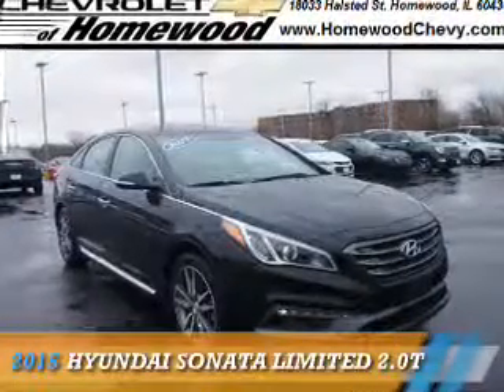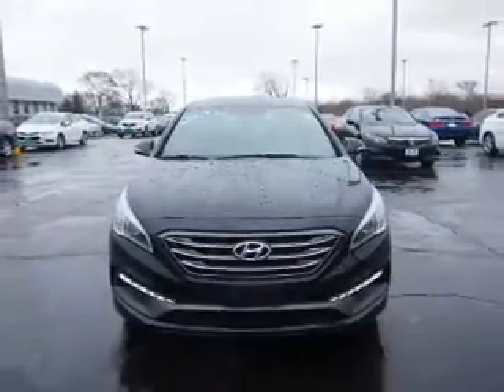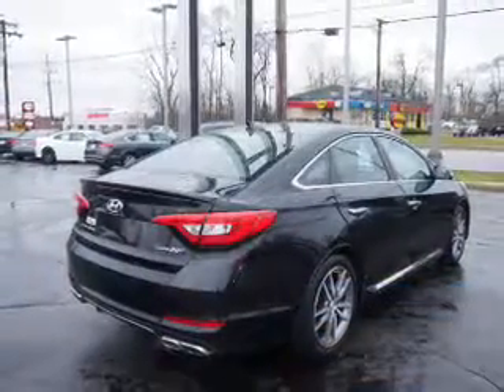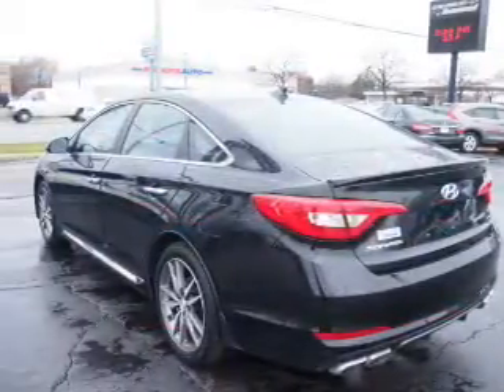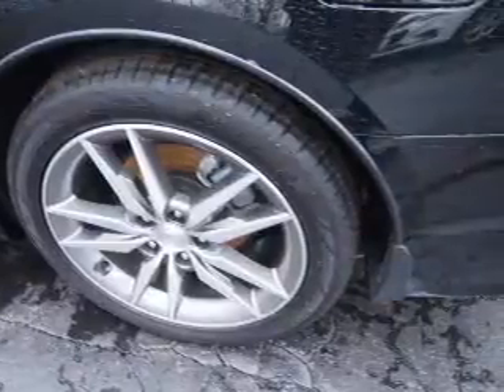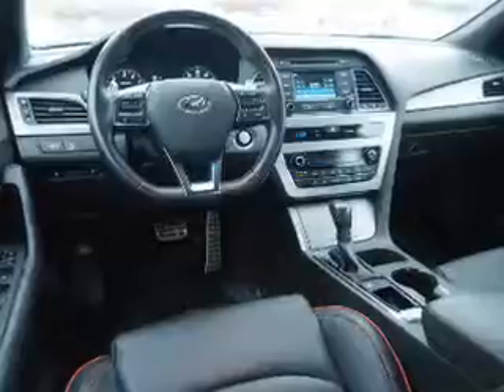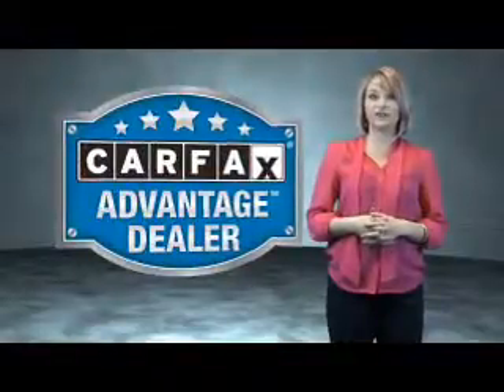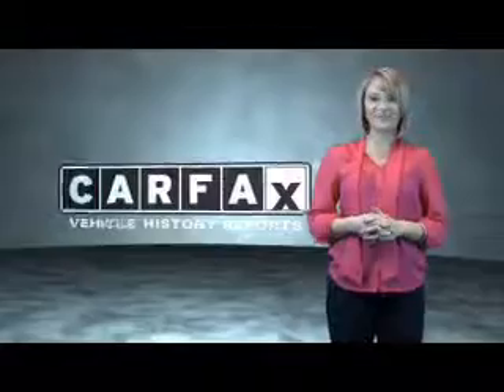2015 Hyundai Sonata 14970P - Homewood IL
Year: 2015
Make: Hyundai
Model: Sonata
Trim: Limited 2.0T
Engine: 2.0 liter 4 Cylindercylinder FWD
Transmission: Automatic
Color: Black
Mileage: 12659
Address:
18033 Halsted St
Homewood, IL 60430
VIN:5NPE34AB3FH188478